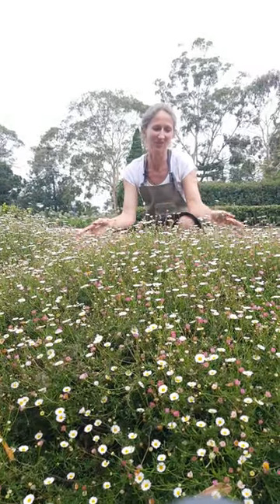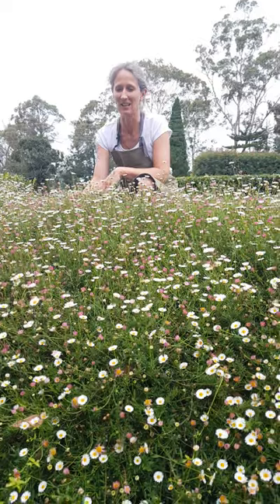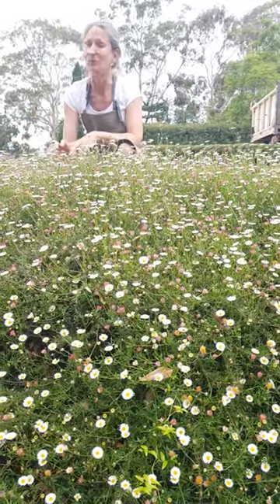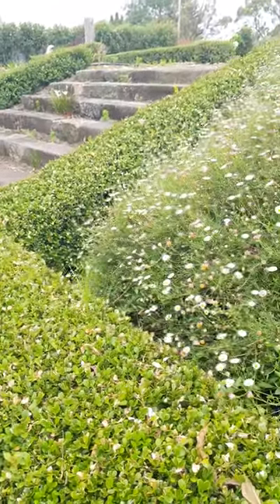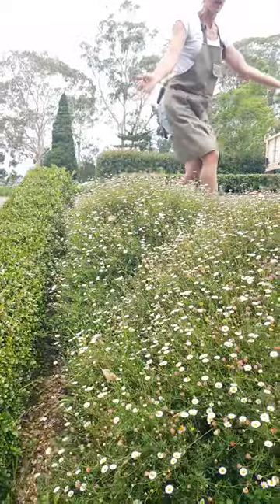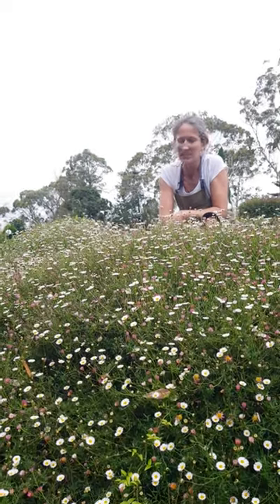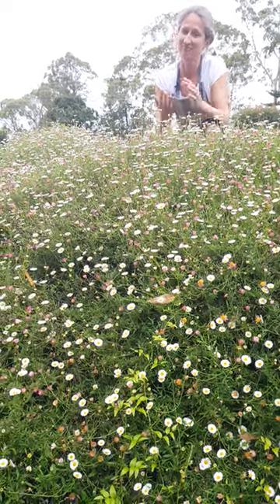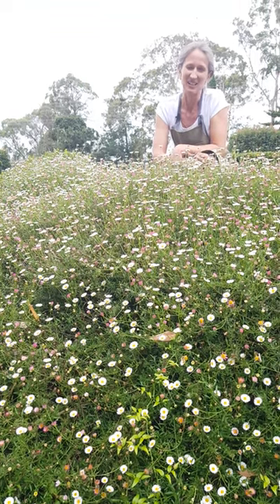Which plant gives the most amount of flowers for the least amount of effort?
Originally from Mexico this sunloving daisy is a groundcover that also thrives in Australia. Producing thousands of flowers it can be grown as a thick ground cover in full sun, or can also be grown a little more sparsely in part shade spots in between other plants. Perfect for trailing along a picket fence!

The Botanical name is Erigeron karvinskianus
There is a few new varieties available now that grow in a more compact way. The original one shown in the video spreads to a couple of metres wide if left. But you can always trim it back with the hedge trimmer as Kaylene does.
Requires very little watering and copes with pretty poor clay soil too.

To keep it super healthy, use a fertiliser from the Aussie Gardener store.
It will love any that say 'flowering or fruiting'